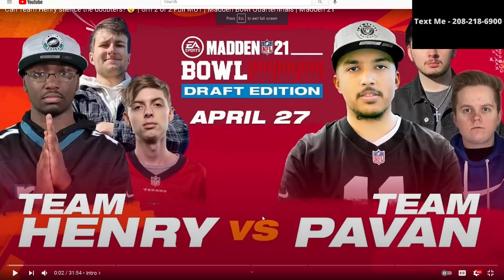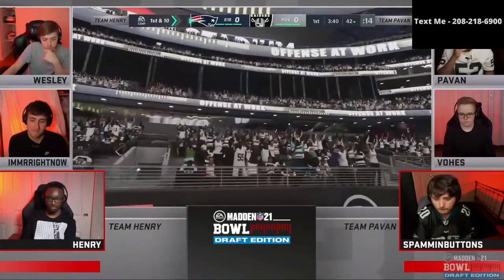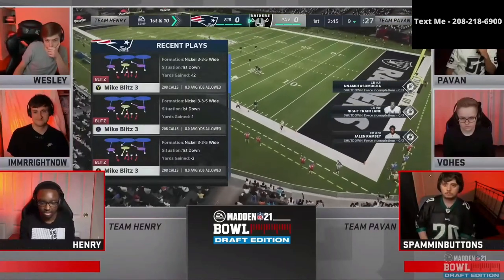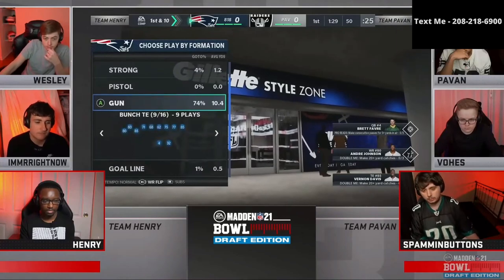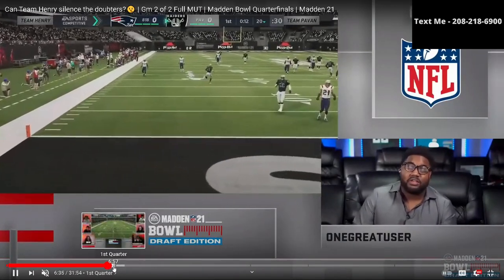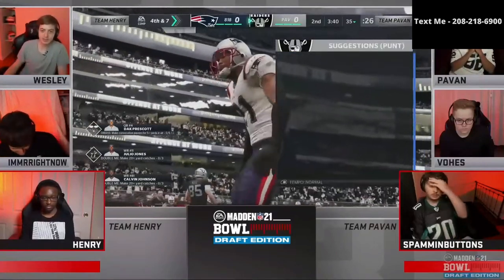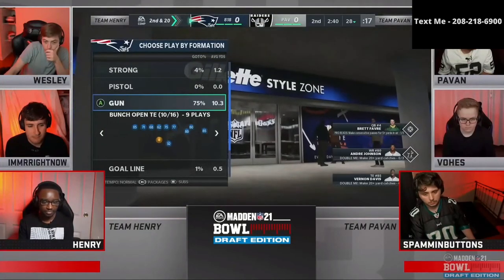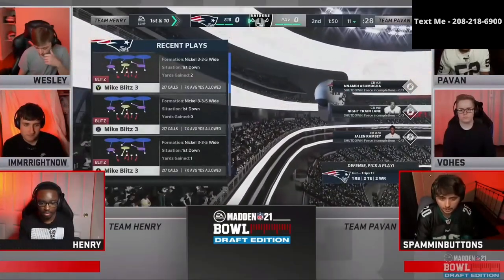The Best Madden 21 Game I've Ever Broken Down| Madden 21 Pro Player Film Study